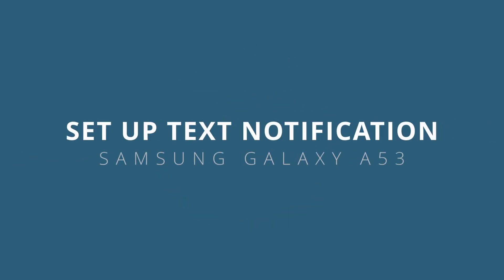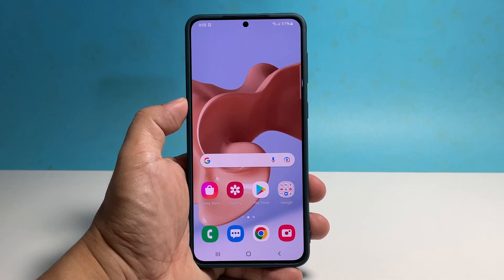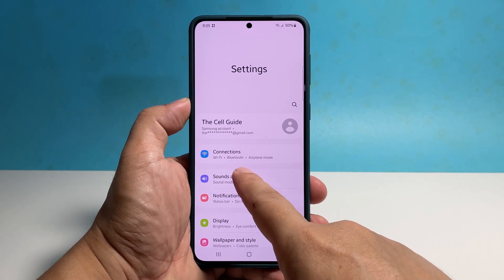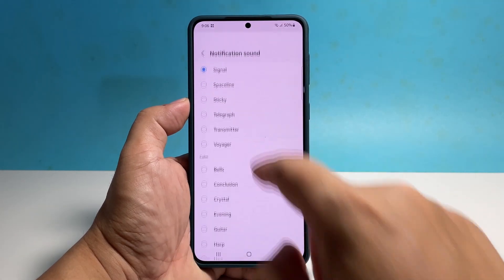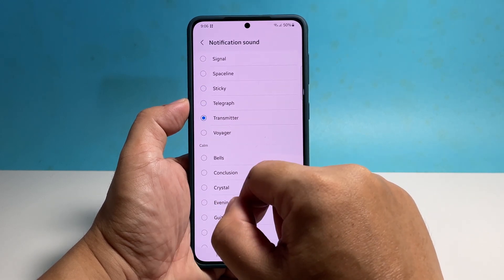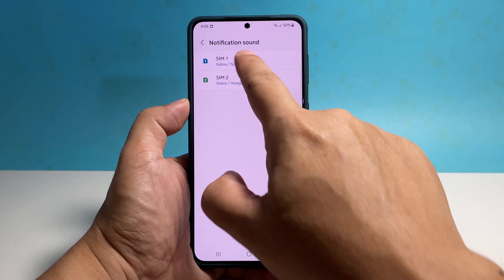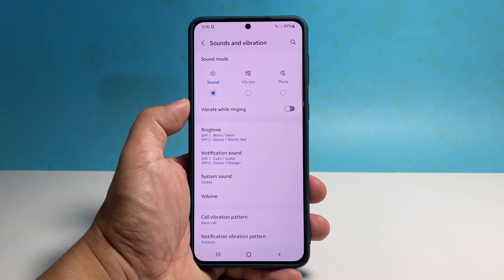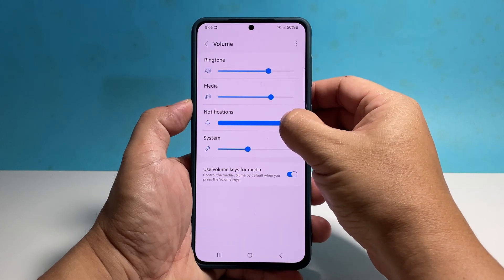How To Set Up Text Notification On Samsung Galaxy A53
In this video, we will show you how to set up the text notification on your Samsung Galaxy A53. It's one way for you to know who texted you without even looking at your phone.

To begin, pull up the apps drawer and tap Settings.